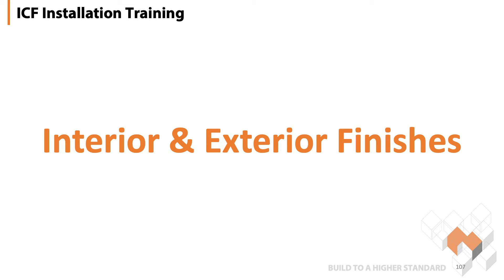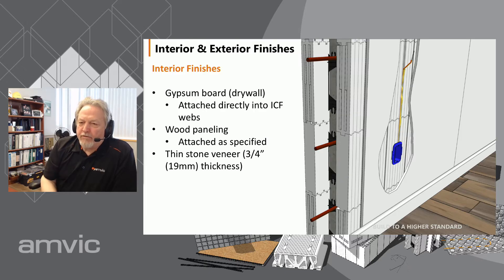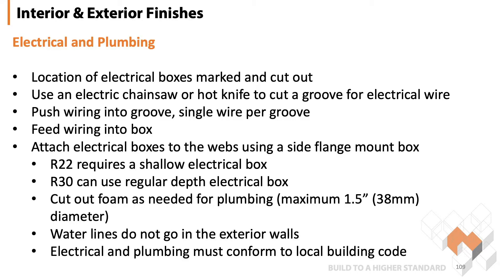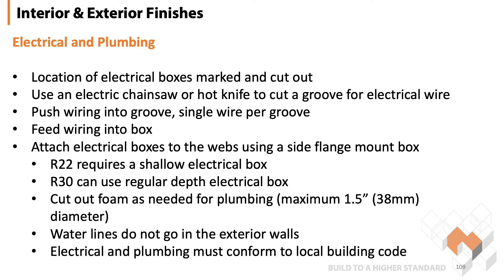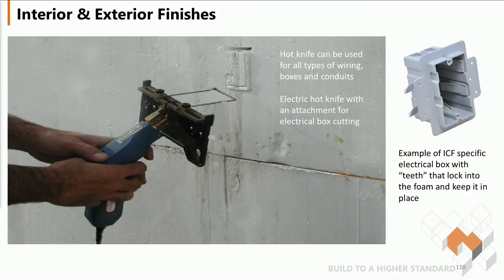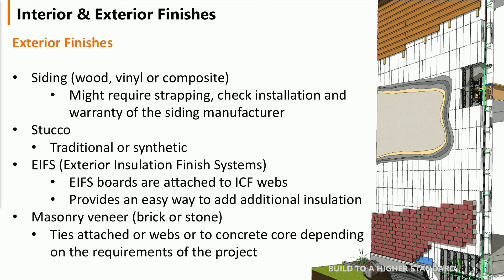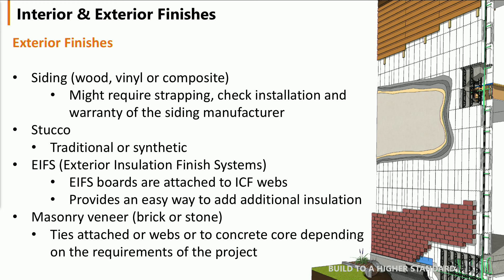12 Interior and Exterior Finishes